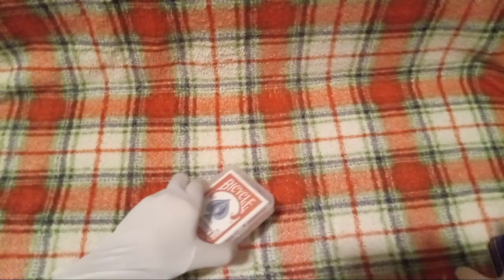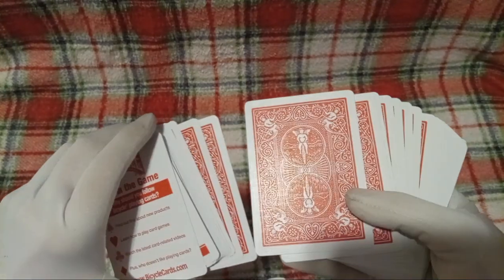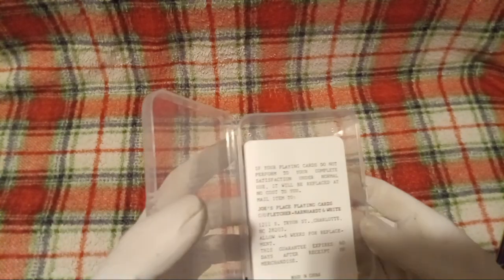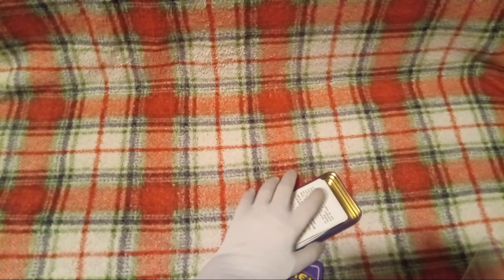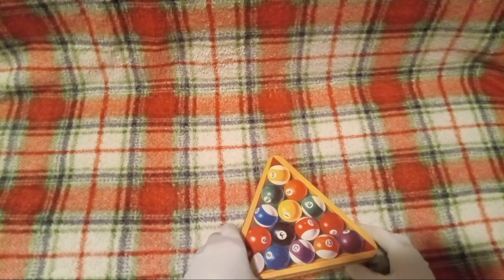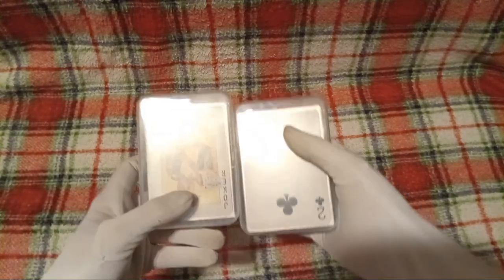🃏 Bicycle Playing Card Decks & Protective Cases (Amazon Unboxing) plus Cards Showcase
ﾟ+*:ꔫ:*‹　　›*:ꔫ:*+ﾟ
today i unbox two decks of cards from amazon along with plastic card deck holders
also i get mad at the packaging because it actually sucks

-ˋˏ✄┈┈┈┈┈┈┈┈┈┈┈┈┈┈┈┈┈┈┈┈┈┈┈┈┈┈┈┈┈┈┈┈┈┈┈┈┈┈┈┈┈┈┈┈┈┈┈┈┈┈┈┈┈
Everyone in this video is over the age of eighteen.